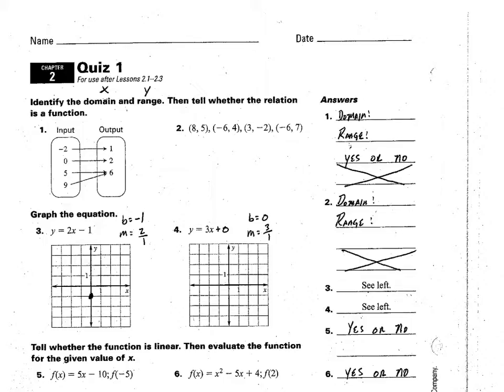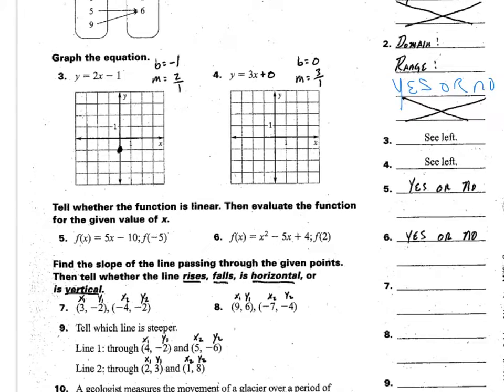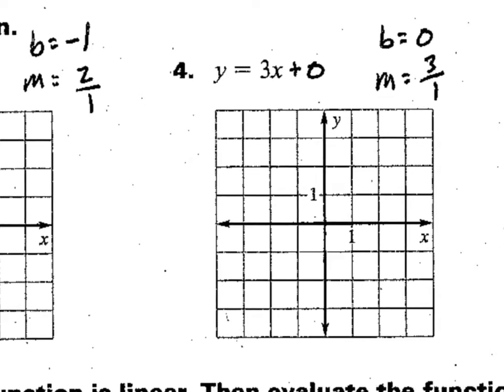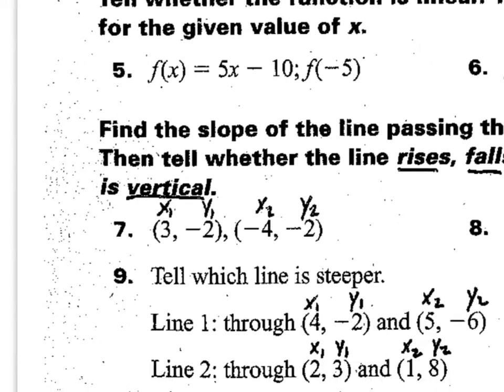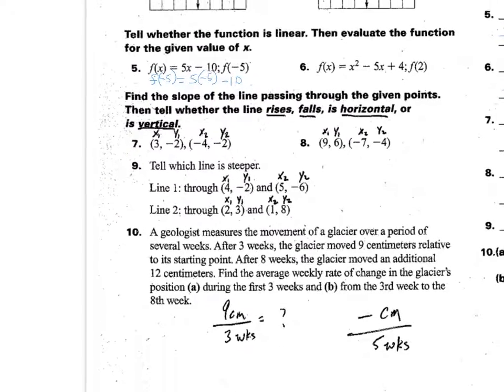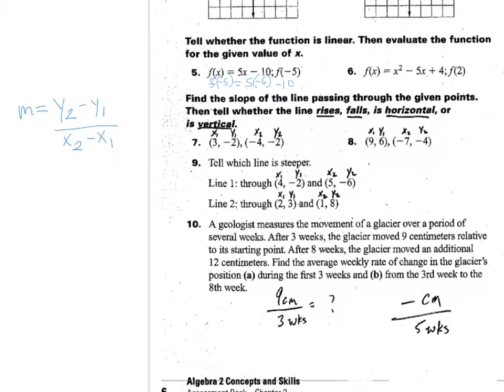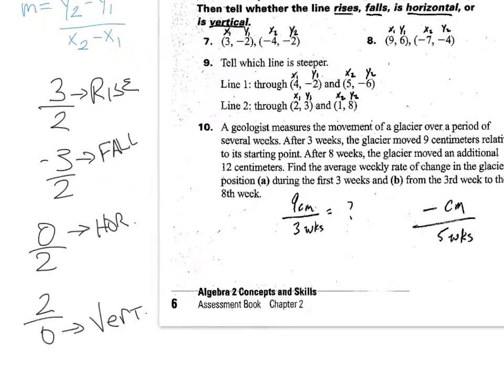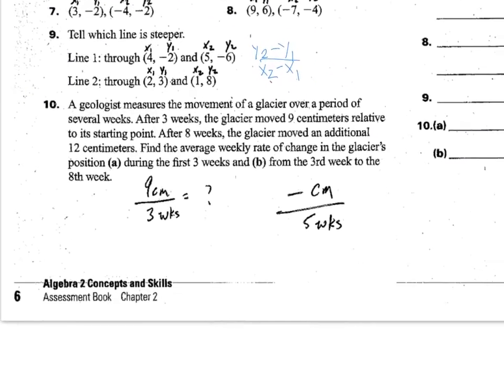Algebra 2 Quiz 2 1 Fa 16